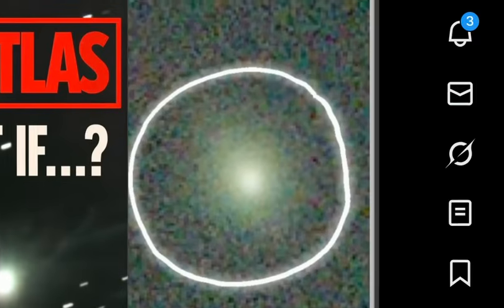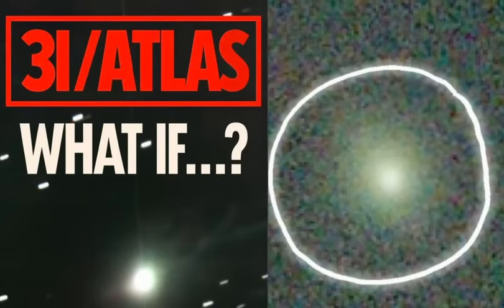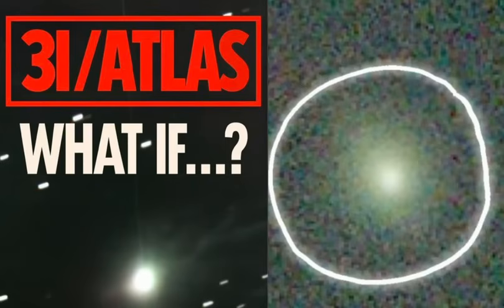‘Swarm’ of Unknown Objects Are Following 3I/ATLAS: Non-Evaporating Pieces, Forward Facing Light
- This might be more than a tail of fire and ice?

Comet 3I/ATLAS has displayed a variety of atypical traits, from its bizarre trajectory through our solar system to a complex jet structure.

Now, Scientists claim they have discovered another non-cometary anomaly: a sun-facing “anti-tail” comprised of a swarm of objects.

In a new Medium blog post, an astrophysicist wrote that November images of ATLAS shot after perihelion showed a teardrop shape in its coma — the halo of gas and dust that forms around the solid nucleus when the comet approaches the solar star — that was pointed toward the sun.

That’s because “3I/ATLAS is pushed away from the sun relative to the objects through its non-gravitational acceleration,” asserted Loeb, who also outlined his theory in a preprint draft posted to arXiv.

Avi Loeb added that this so-called cosmic entourage would boast a much larger surface area than 3I/ATLAS even if their total mass was only a fraction of the comet’s.

“This swarm would create the appearance of a coma that reflects 99% of the sunlight in the glow around 3I/ATLAS,” he declared.

As of yet, the researchers postulated that it’s unclear if said objects are of natural or artificial provenance.

“If the anti-tail is indeed associated with a swarm of non-evaporating objects around 3I/ATLAS, the interesting question is what is the nature of these objects?” Loeb wrote. “Are they rocky fragments or something else?”

SOL- 4SdUxoJs8dfRtwMdUU5QTf4RMPix6cKiUWJGk8dcBn3R

Socials-